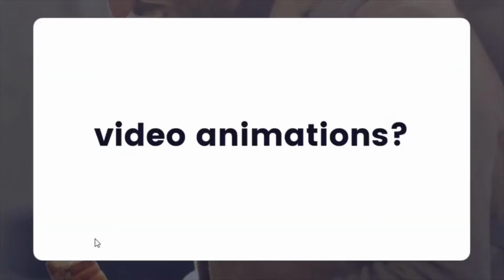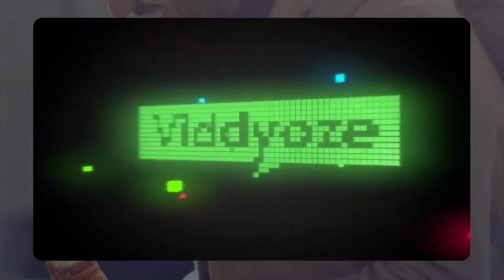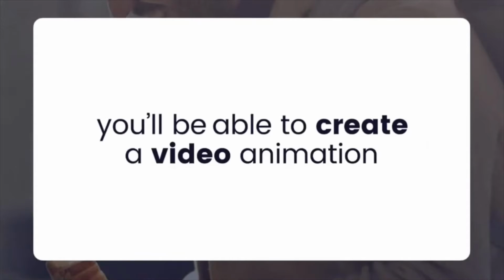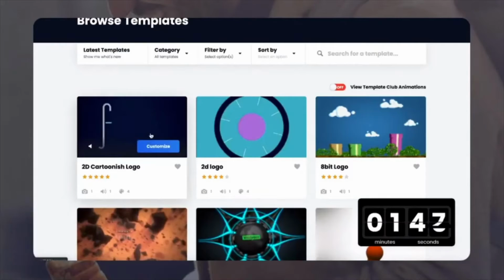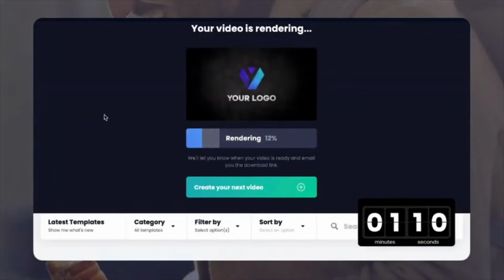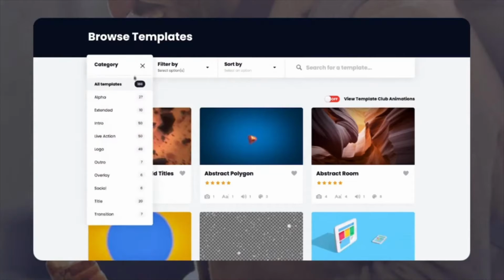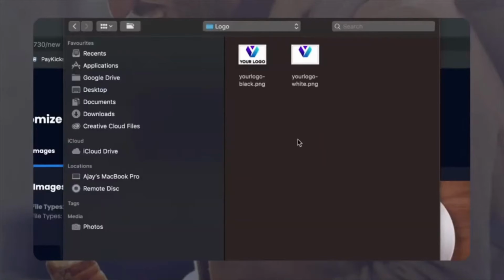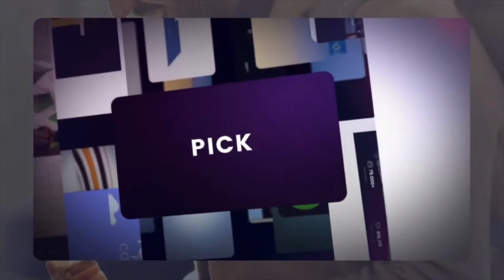Viddyoze Review 2020 Viddyoze Demo Video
Optional For Rapid Profit Machine (Existing Members Only)

Replace ALL Your Email Marketing Tools And Save Up To 95% Cost

Recommended Products:

Groundbreaking Drag-and-Drop Email Builder Gets You 4x More Opens, Clicks & Profits

Convert ANY YouTube Video Into a Fully Formatted Blog

Secret Tool and Boost Your Commissions Up to 5X More

Brand New Software Quickly Creates Profitable Facebook & Google Ads

This video is about "Viddyoze Review 2020" subject information but we   try to cover the   subjects:
-viddyoze 2020
-viddyoze demo
-viddyoze tutorial

 Producing a video is time-consuming, you have to invest hrs of editing. We attempted to create an excellent video regarding viddyoze 2020and we hope you'll value our work and offer us a Thumbs UP.
Thank you for visiting, I'm going to suffice as short as possible, so let's cut to the chase! Are you seeking more info about viddyoze 2020

Why don't you include our vid to your playlist so you can enjoy it later.
Here are a few methods to find the playlist page:

Check the left-hand menu. In the Library, select the playlist to get to the playlist section. Copy the link in your internet browser.
 Keep in mind: If videos aren't appearing in an embedded playlist, the uploader may have shut off the embed choice for a few of the videos. Personal videos will likewise not play in the playlist unless they've been shown you by the uploader.
Can't watch the video? Video owners have picked to make their content available just to particular locations ( generally due to licensing rights).
YT might obstruct specific content to comply with local laws.

I hope this video was beneficial and I assisted you decide. For the very best offers take a look at the link above.

Translated titles:
Viddyoze Revisión 2020 Viddyoze Video de demostración

Viddyoze Review 2020 Viddyoze Vidéo de démonstration

(09-0-8) Review 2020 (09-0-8) Vídeo de demonstração

Viddyoze रिव्यू 2020 Viddyoze डेमो वीडियो

[9-0-8) مراجعة 2020 Viddyoze فيديو توضيحي

Viddyoze পর্যালোচনা 2020 Viddyoze ডেমো ভিডিও

Viddyoze评论2020Viddyoze演示视频

Viddyoze Suriin ang 2020 Viddyoze Demo Video

Viddyoze Tinjau Video Demo 2020 Viddyoze

Viddyoze Обзор 2020 Viddyoze Демо-видео